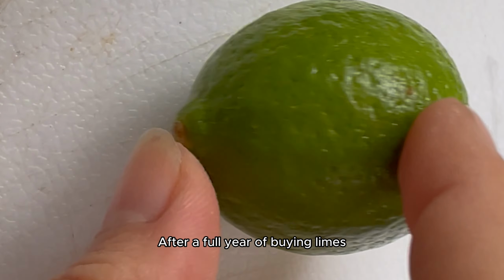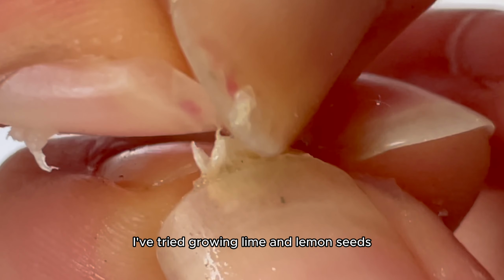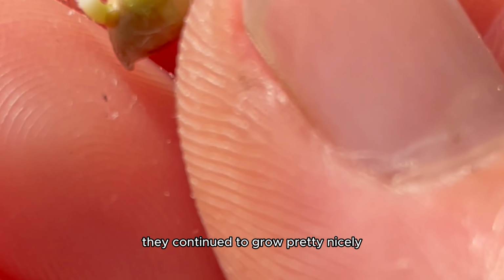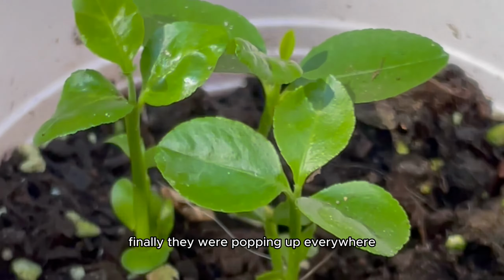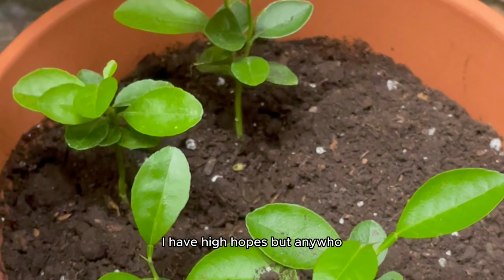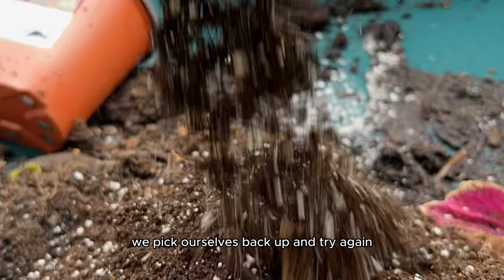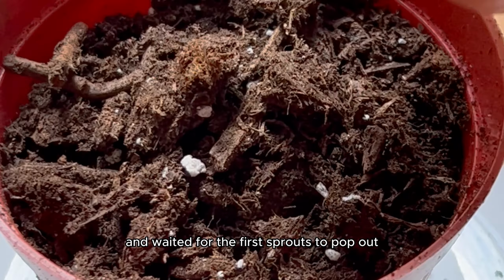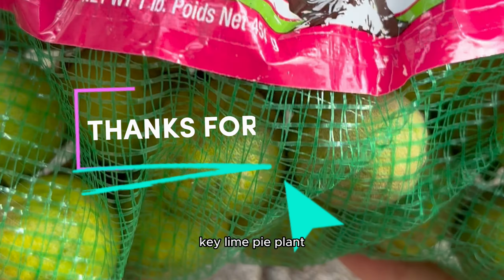How to Grow Key Limes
After a year of searching for limes with seeds, I finally found key limes and set out to grow my own lime tree on a tiny balcony in Canada. From seed extraction and germination to plant loss and second chances, this two-year journey is full of surprises, patience, and a whole lot of trial and error. Can I grow key limes at home? Let’s find out—one sprout at a time. 🌱🍋
📧 Have Questions or Just Want to Chat? 📧

✨ Shop My Faves on Amazon! ✨
Browse all my plant and gardening must-haves

Stay up to date with my latest DIYs, projects, and plant care tips

🎵 Catch Me on TikTok! 🎵
For fun, quick clips and plant inspo:

📌 Pin Your Favorite Ideas on Pinterest! 📌

🌿 Let’s grow together, learn together, and make our spaces beautiful! 🪴💕